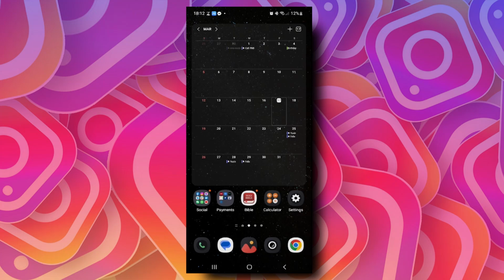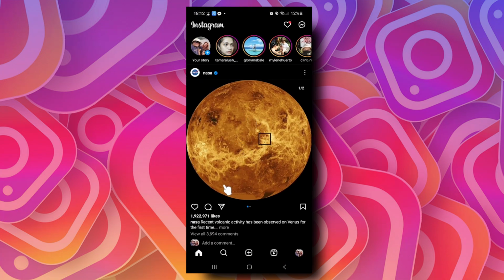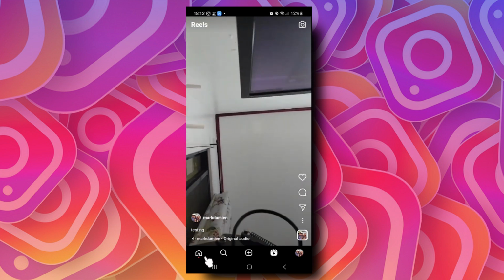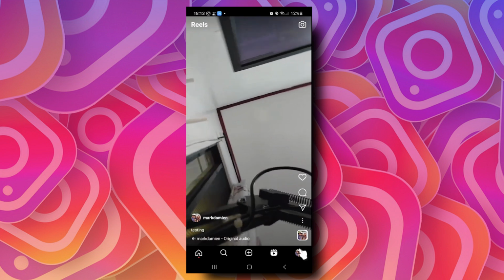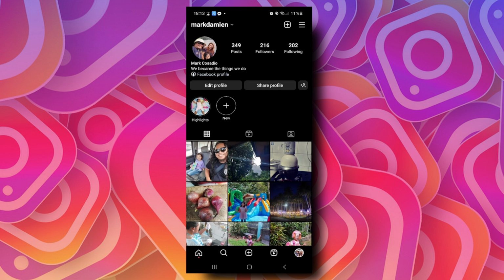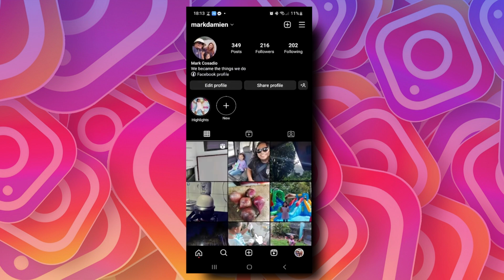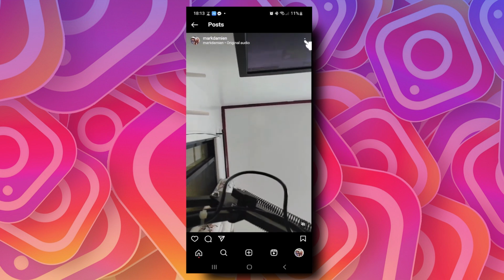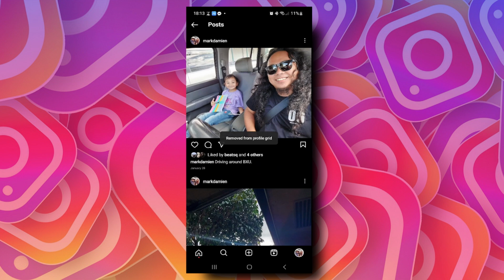How Do You Add Delete Instagram Reels From Profile Grid 2024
As of 2024, Instagram offers features that allow users to manage their Reels on the profile grid, including adding or removing them. Here's how you can do both:

Adding Instagram Reels to Profile Grid
Create or Upload a Reel:

Open the Instagram app and go to the camera or tap on the "+" icon to create a new Reel.
Edit and customize your Reel as desired.
Post the Reel:

When you're ready to post, you'll see an option labeled "Also share to feed" or "Add to profile grid" on the final sharing screen.
Ensure this option is toggled on before you post. This will add your Reel to the profile grid.
Add an Existing Reel to the Profile Grid (if you initially didn't add it):

Go to your profile and tap on the Reels tab.
Find the Reel you want to add to the grid.
Tap on the three dots (more options) in the lower-right corner of the Reel.
Select "Add to profile grid" from the options.
Deleting Instagram Reels from Profile Grid
Go to Your Profile:

Open Instagram and navigate to your profile by tapping on your profile picture in the bottom right corner.
Locate the Reel:

On your profile grid, find the Reel you want to remove.
Remove from Profile Grid:

Tap on the Reel to open it.
Tap the three dots (more options) at the bottom of the Reel.
Select "Remove from profile grid".
The Reel will be removed from the grid but will remain in the Reels tab.
Delete the Reel Entirely (if needed):

If you wish to delete the Reel completely, tap on the three dots as mentioned above and select "Delete" instead of "Remove from profile grid".
This will remove the Reel entirely from your Instagram account, including the Reels tab.
Important Notes:
Removing from Grid: Removing a Reel from your profile grid will not delete it; it will still be accessible under the Reels tab.
Adding to Grid: You can only add Reels to the profile grid if they were not originally deleted from it; otherwise, they have to be re-uploaded.
This allows for better control over your profile's appearance while still keeping your content available in the Reels tab.